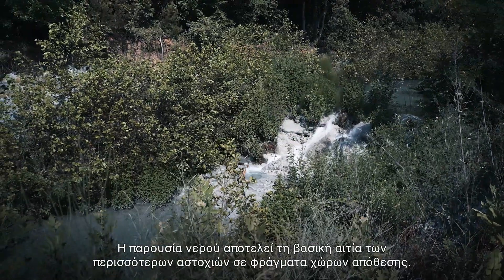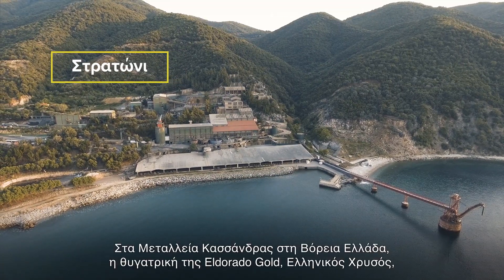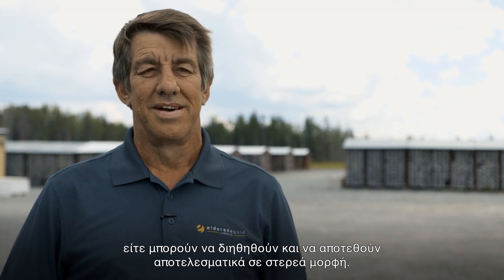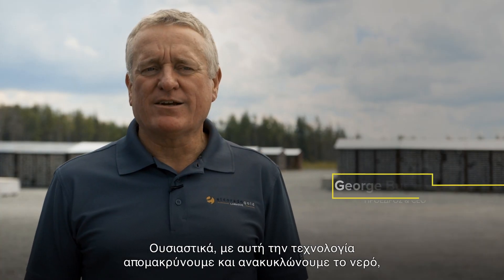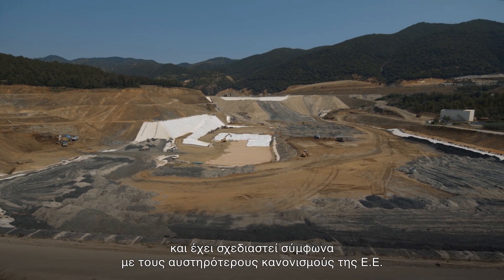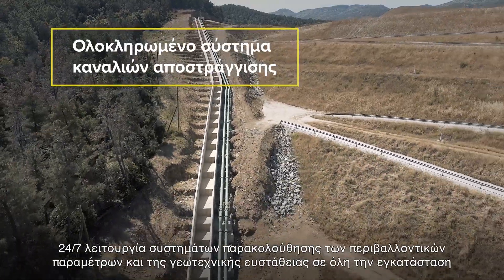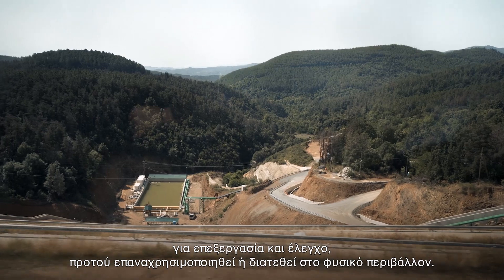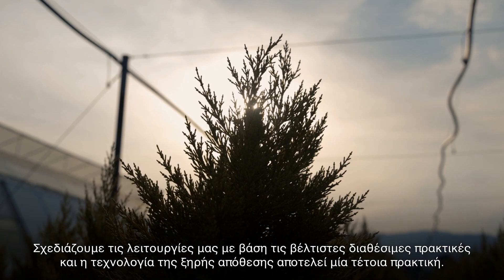Βέλτιστες τεχνικές απόθεσης με τη μέγιστη δυνατή ασφάλεια στα Μεταλλεία Κασσάνδρας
Έχουμε υιοθετήσει τη βέλτιστη διαθέσιμη τεχνολογία ξηρής απόθεσης μεταλλευτικών καταλοίπων, με στόχο της απόλυτα ασφαλή διαχείρισή τους και αποτέλεσμα την ελαχιστοποίηση του περιβαλλοντικού μας αποτυπώματος.